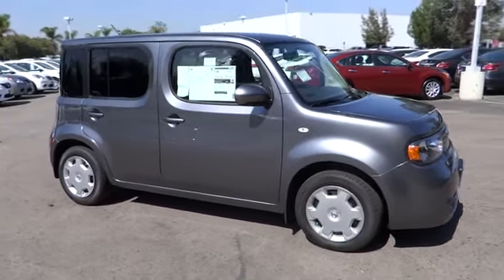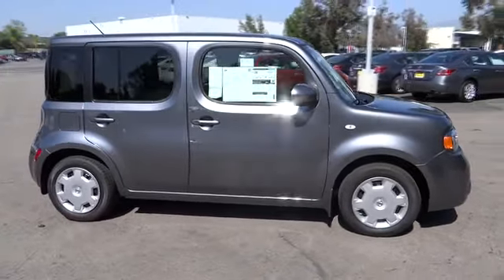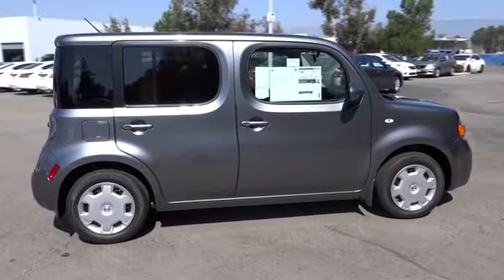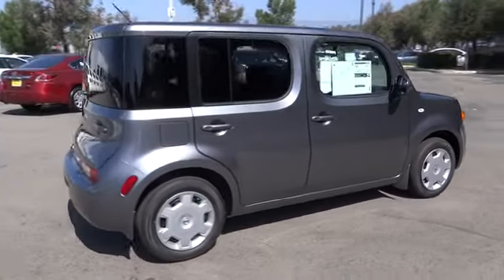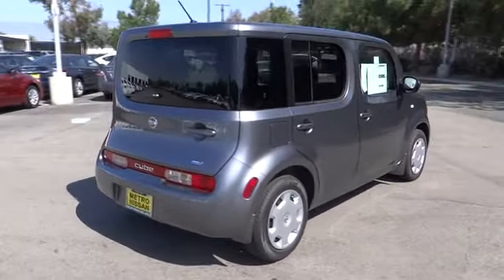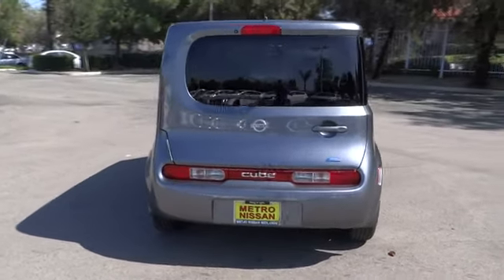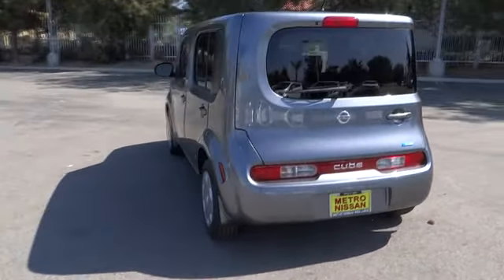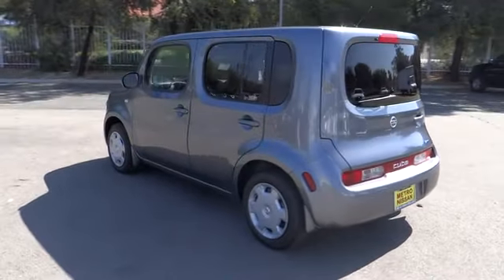2014 Nissan cube San Bernardino, Fontana, Riverside, Palm Springs, Inland Empire, CA 30357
2014 Nissan cube S - Stock#: 30357 - VIN#: JN8AZ2KR3ET350721